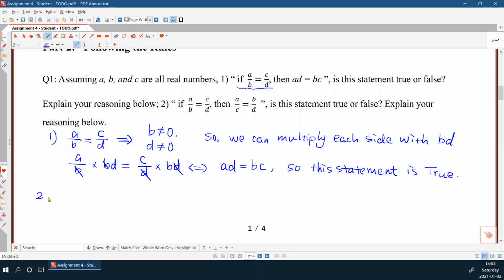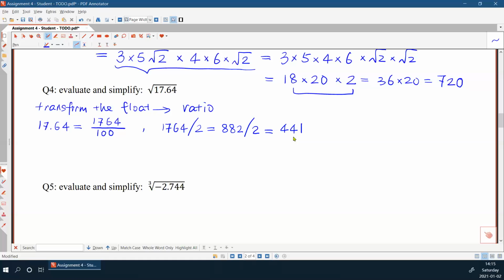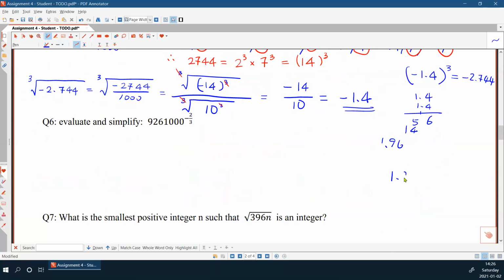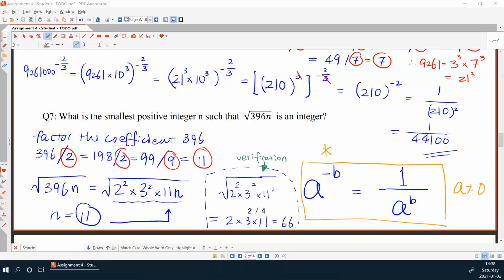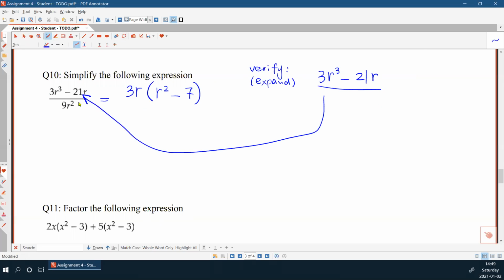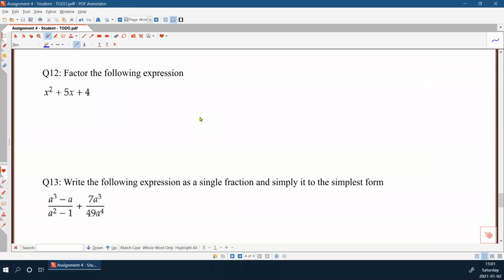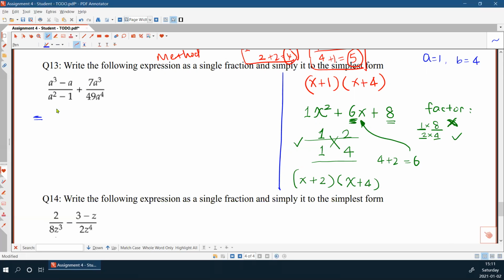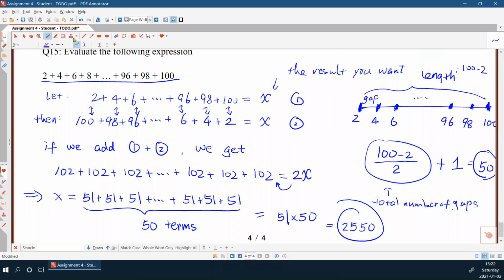1. Basic Algebraic Rules, Simplification, and Least Common Denominator (A)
1. Basic Algebraic Rules, Simplification, and Least Common Denominator (A)